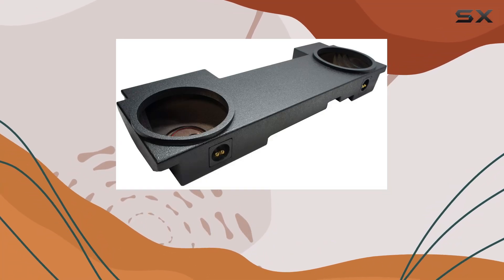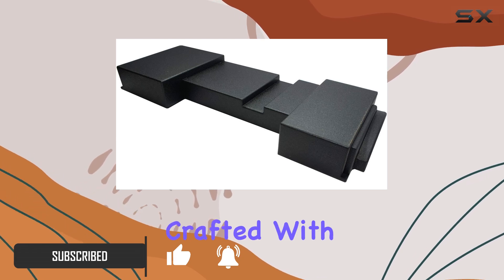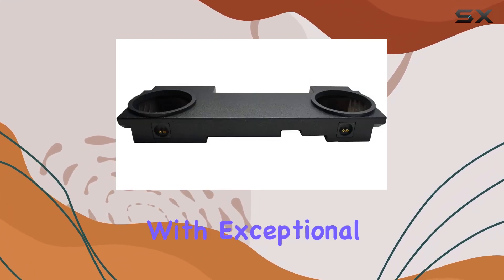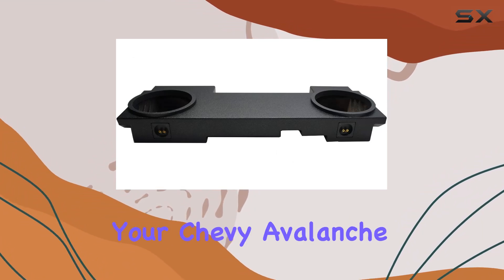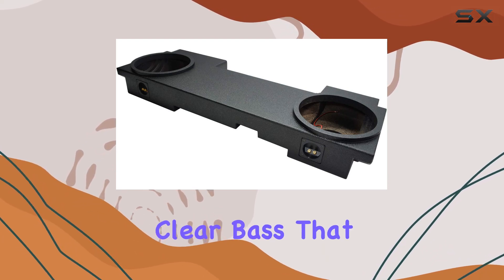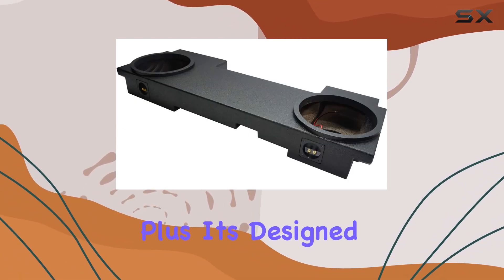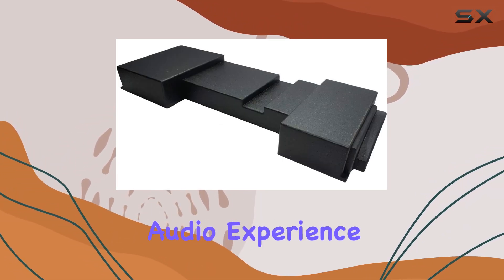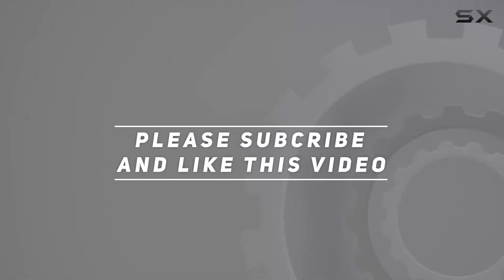ASC GM2X12-AV-ECL-US-RL-5 Dual 12" Sub Box for Chevy Avalanche 2002-2013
0:00 Intro
0:06 Review

Things that we mentioned in this video:
American Sound Connection ASC : B082QWCTHL